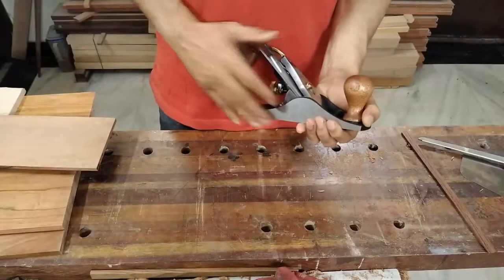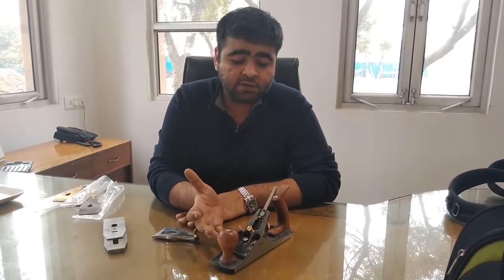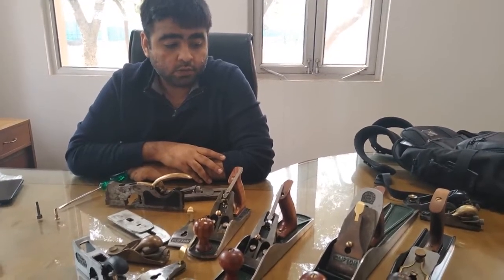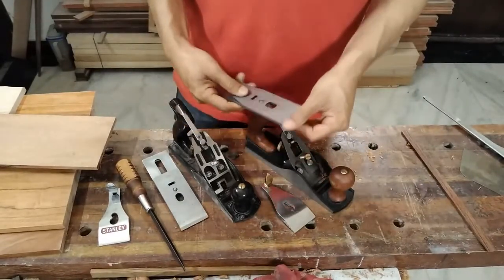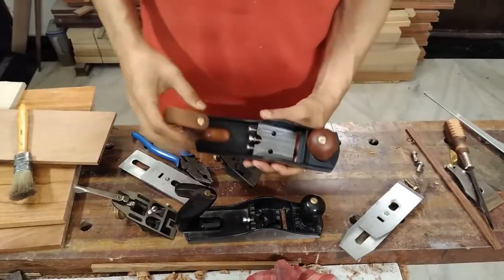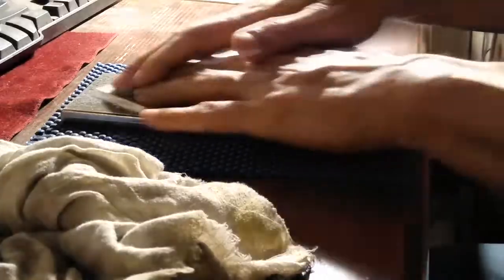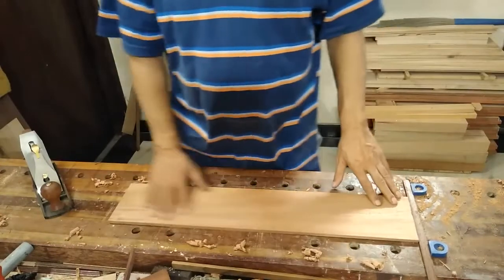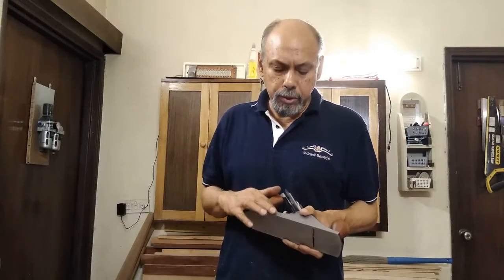InDiY: Soba Bedrock #4 Smoothing Plane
Woodworking and related videos by the Indian DIY woodworker